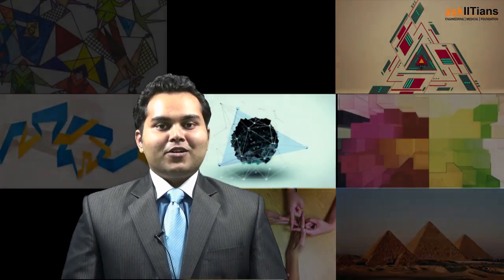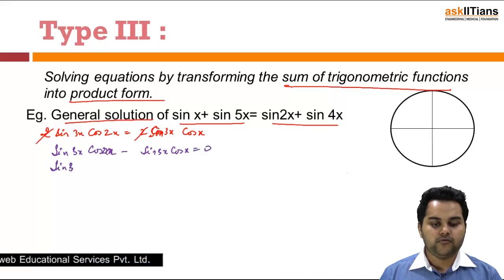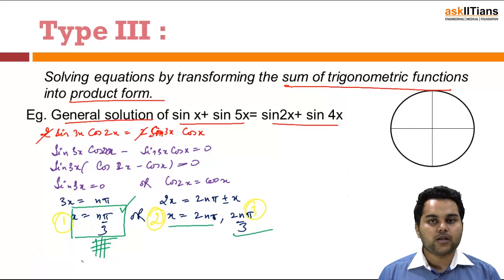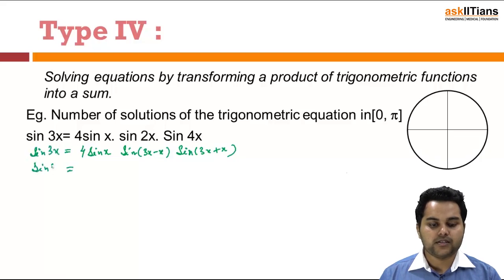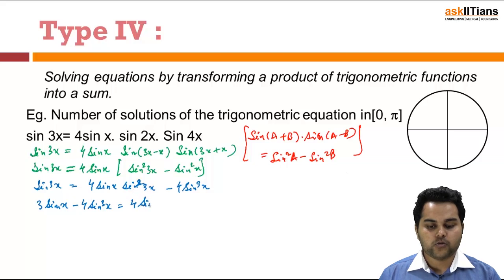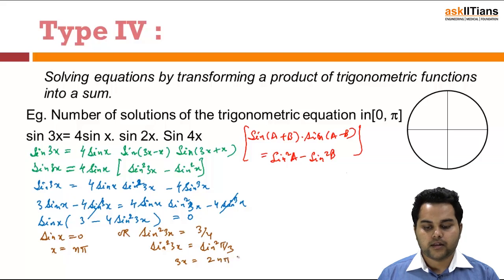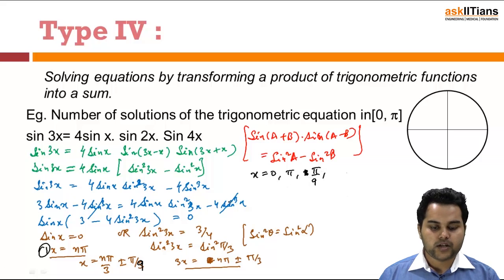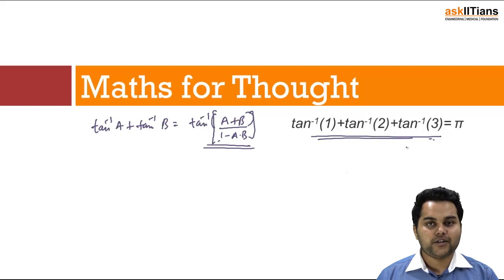Types of questions framed |Lecture- 7| Trigonometric Equations and Solutions | Math | Grade 11 | JEE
Ravi Sudhakar sir has explained  Trigonometric Equations and Solutions | Types of questions framed